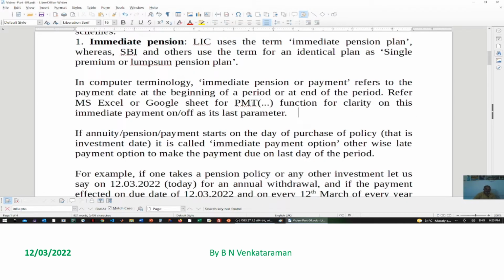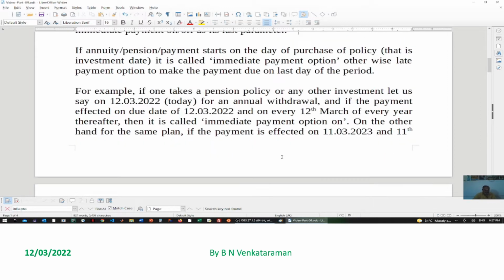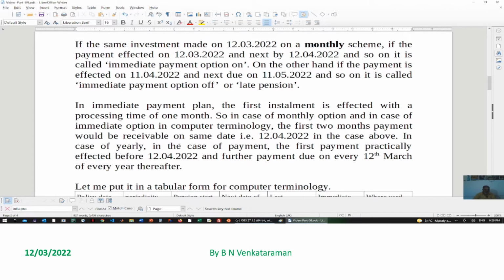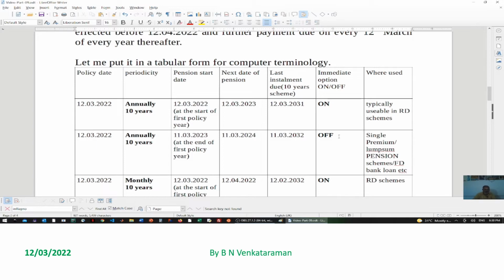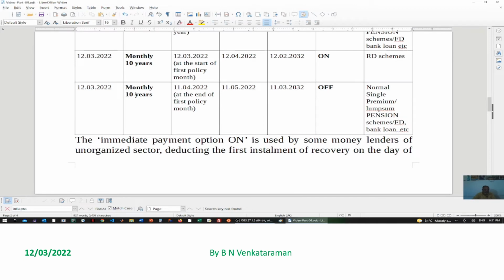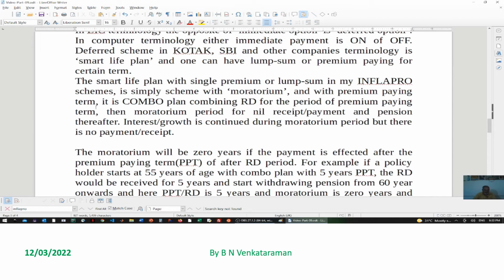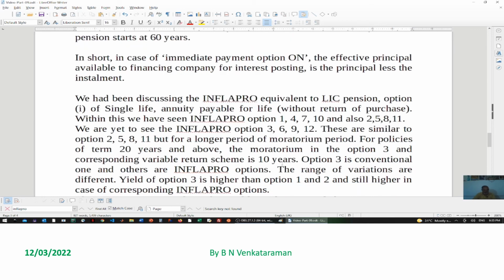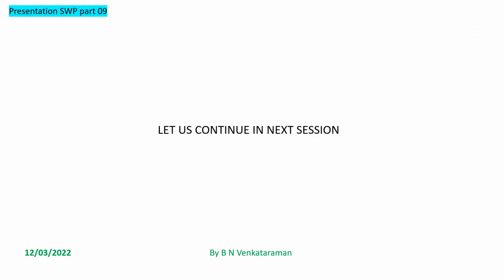Part 09 INFLAPRO and (SWP) Systematic Withdrawal Plan: -immediate pension terminology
By B.N. Venkataraman, this is a part of the series on Inflation Protected Systematic Withdrawal Plan (SWP) as an alternative to conventional SWP with a return of principal at the end of term on any type of investments, such as Mutual Fund, FD, Pension, etc. as an alternative to conventional schemes with fixed return and maturity value at end of term.